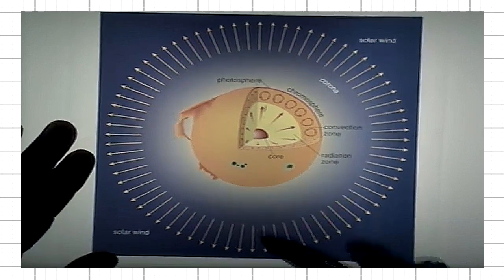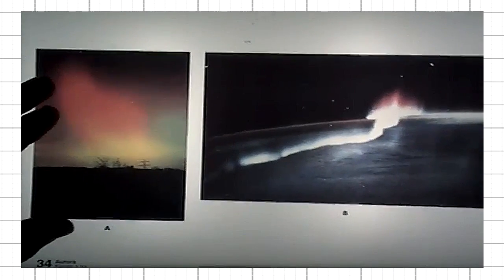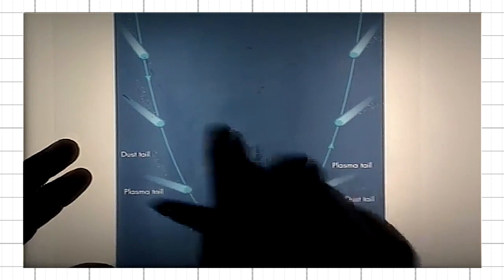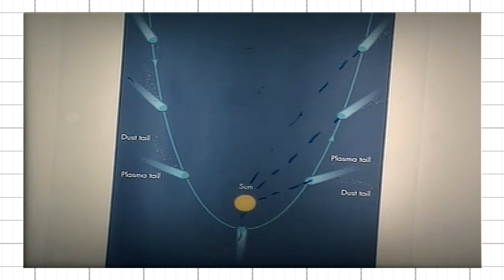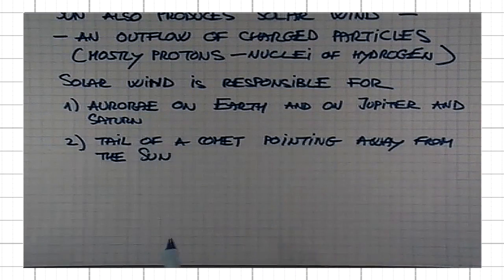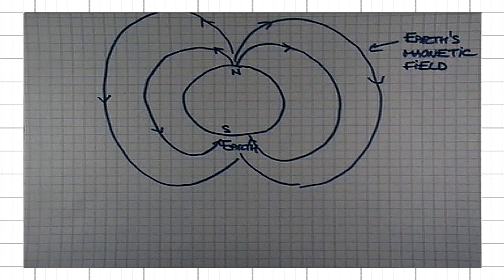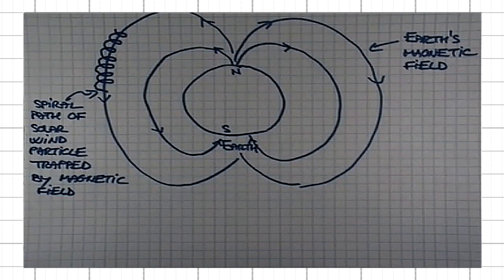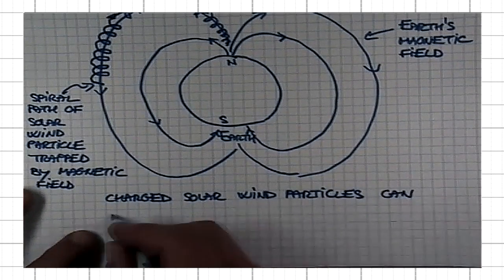ASTR 1P01 CLIP 117 Solar Wind, Earth Aurorae, Comet Tails